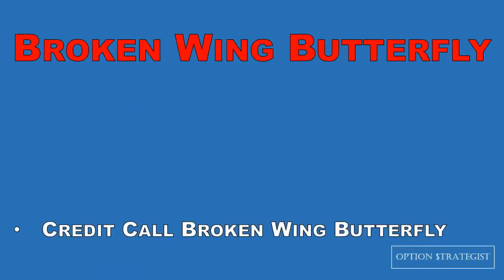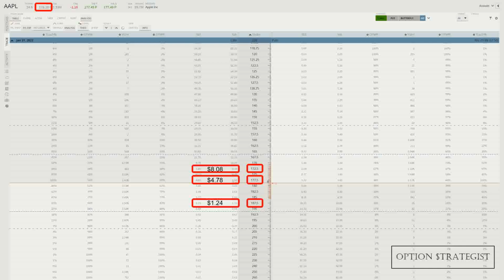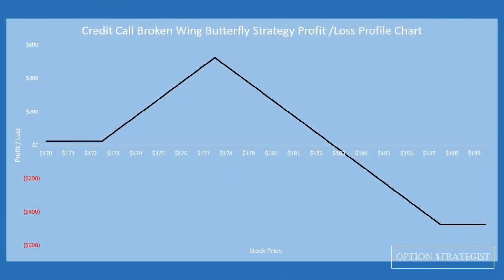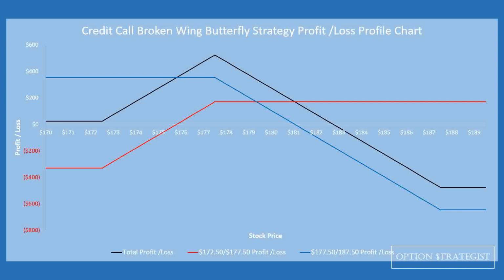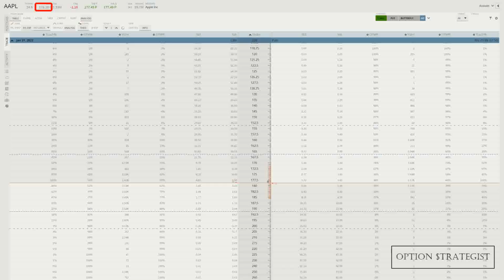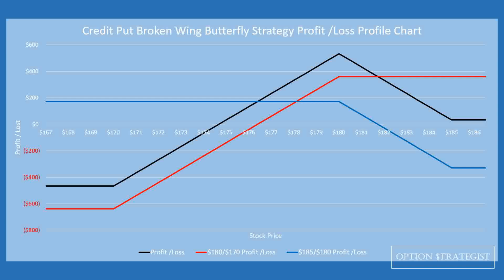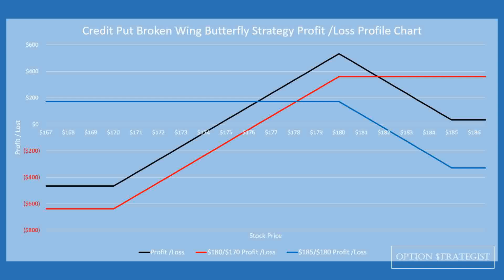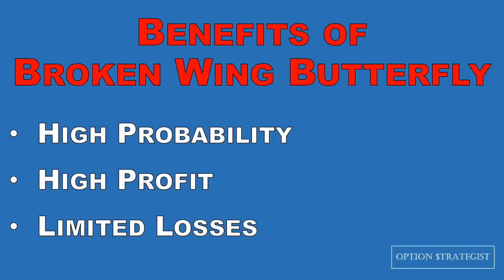High Probability High Profit Trade with Broken Wing Butterfly